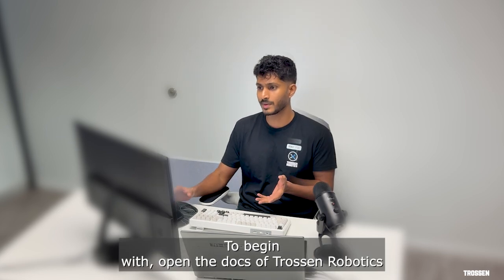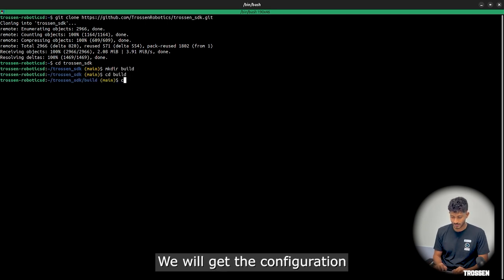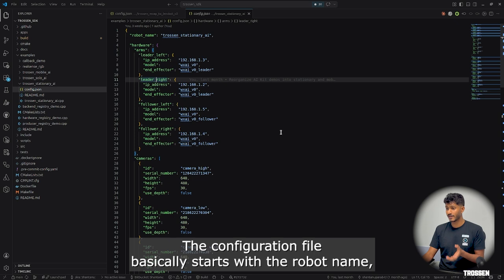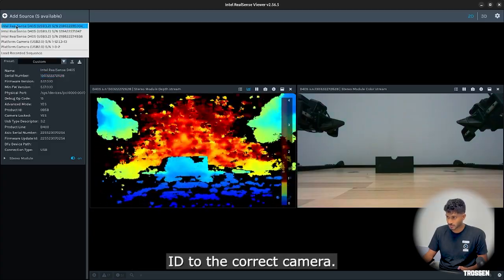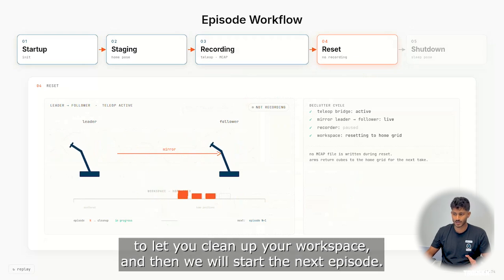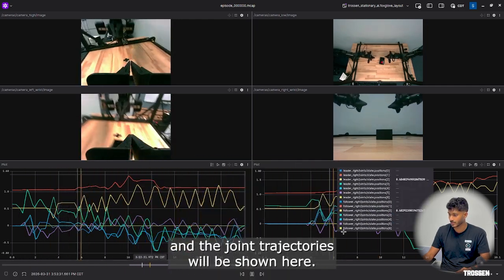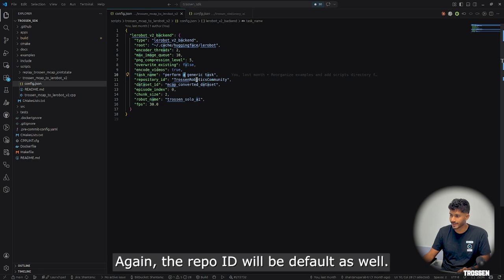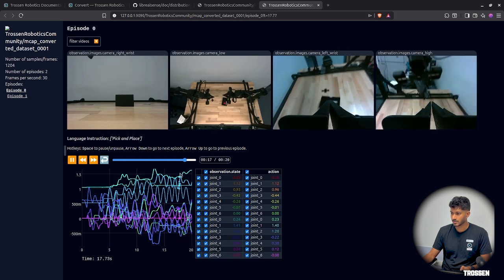Trossen SDK installation, features and workflow demo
Installation - 00:34
Configuration - 02:16
Polled/Push producers - 04:49
Demo recordings - 07:17
Visualizing the data sets - 08:58
Replaying data sets - 10:20
Extract images and converting videos - 12:52
Train robots on new collected data sets - 13:08